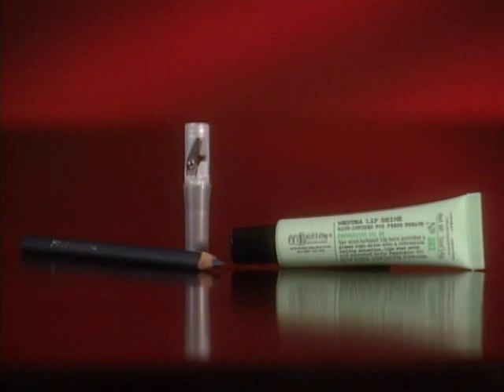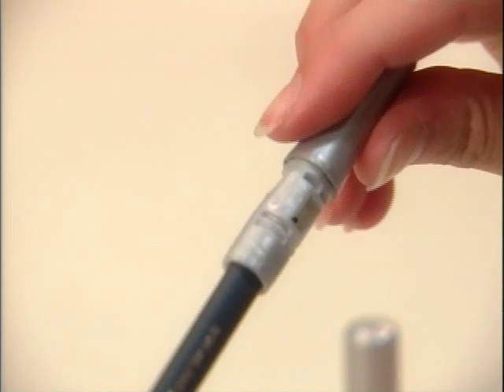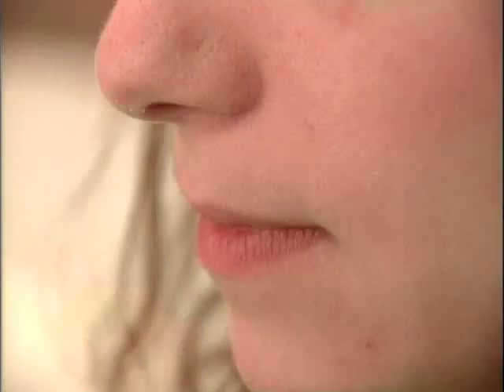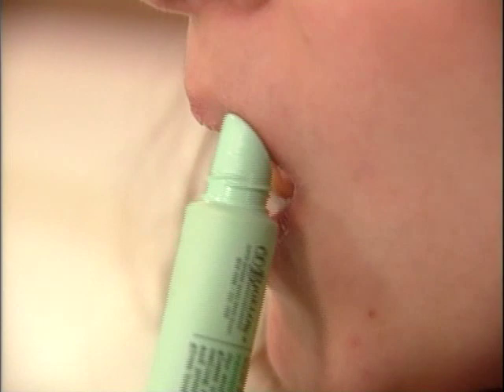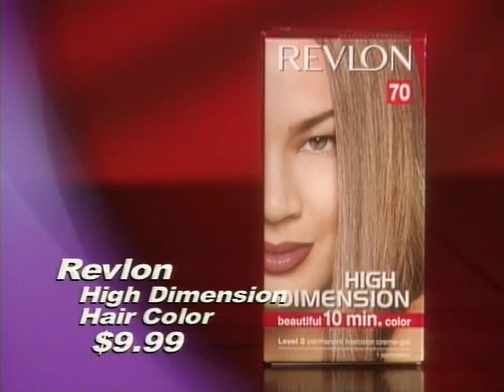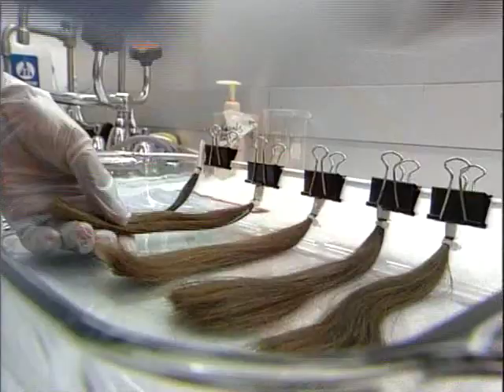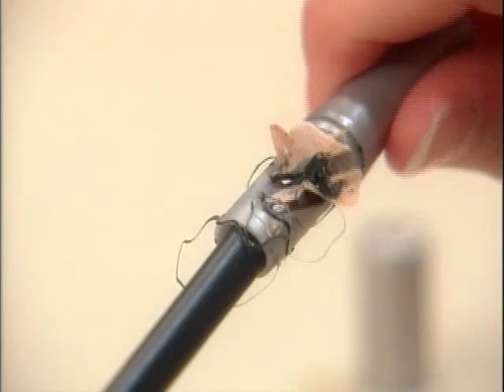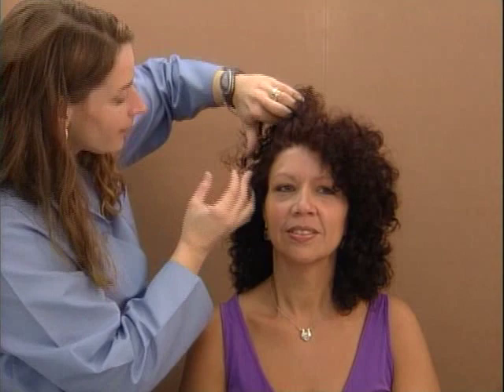Good Housekeeping beauty editor's picks with Holly Crawford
Good Housekeeping magazine's syndicated news reports on various beauty-related topics, including hair care, skin care and makeup.